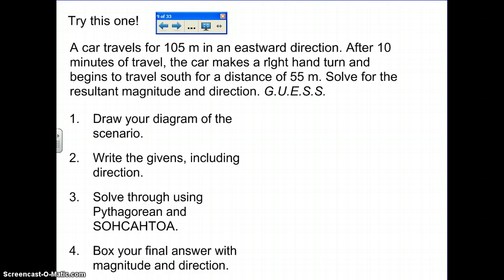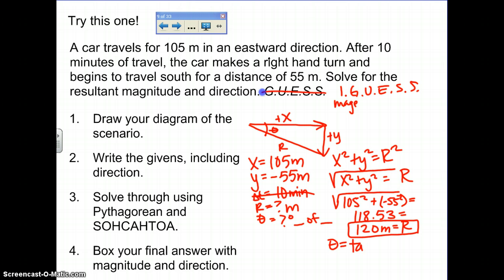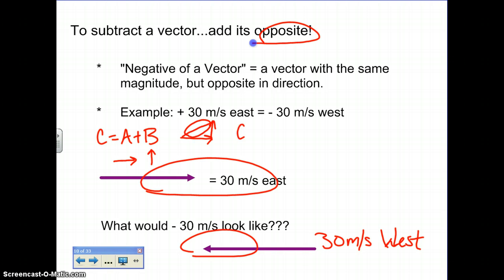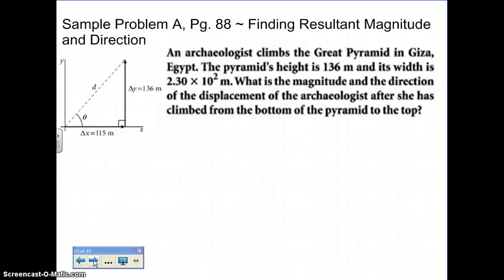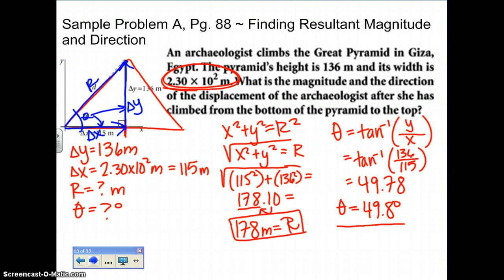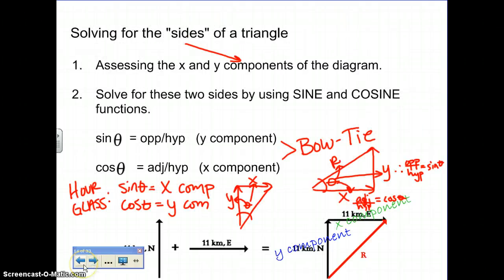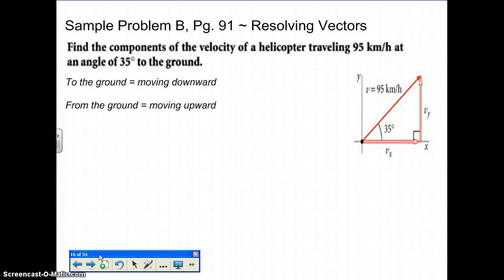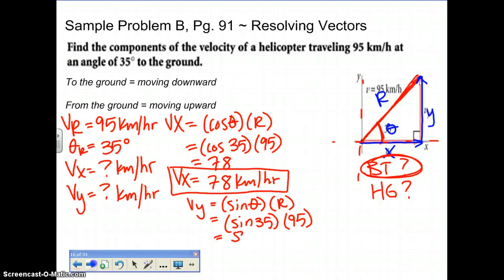Ch. 3 A/B 2-d Motion Part 3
Actual Sample A and B Problems to Follow.